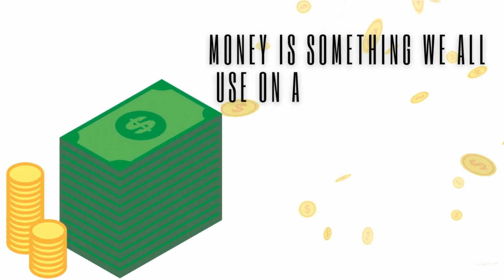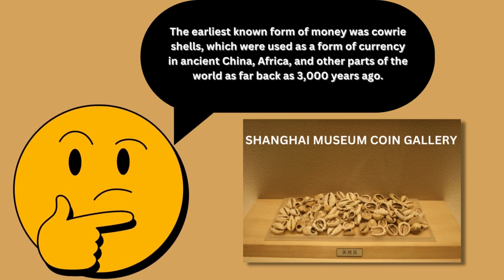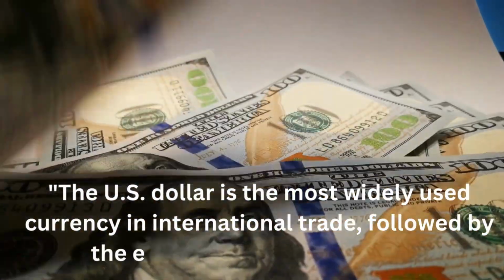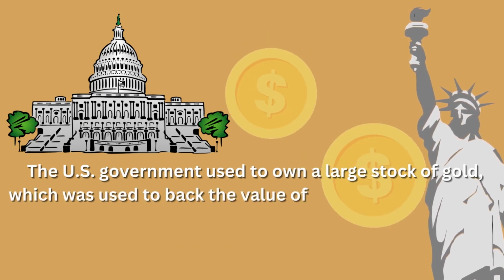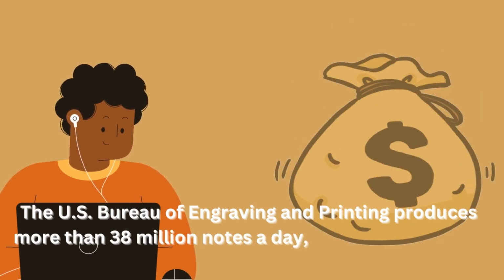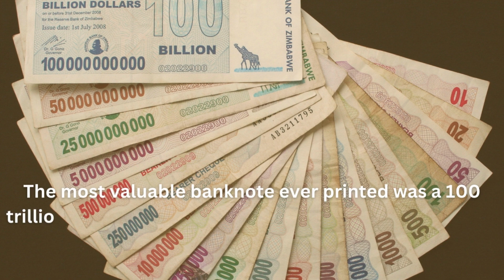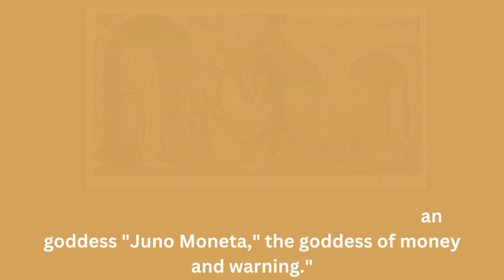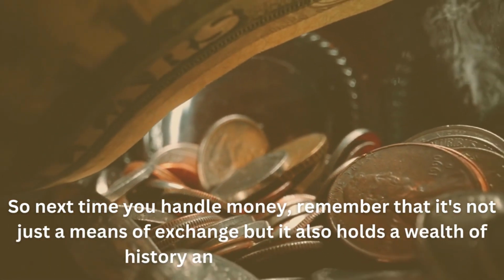10 Fascinating Facts About Money 💸💰🤑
Money has been around us for centuries but, have you ever wondered what stories it holds? In this video, I'm going to uncover 10 incredible facts about money that you never knew. Get ready to discover the hidden history of money and learn how it has changed the world! money interestingfacts money how is money